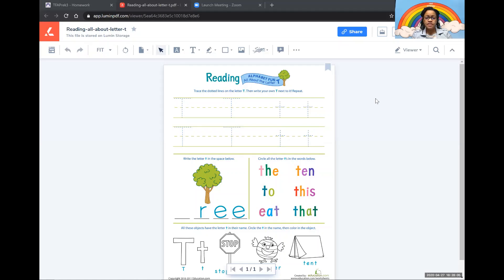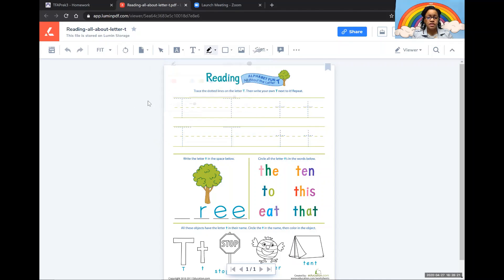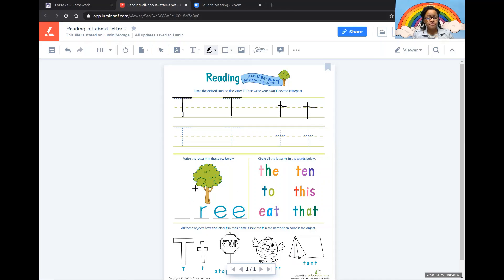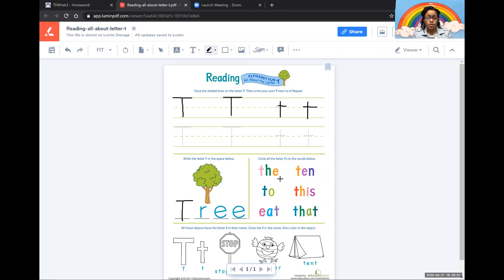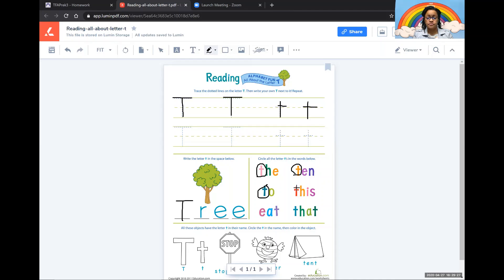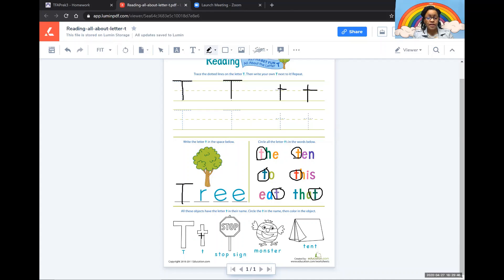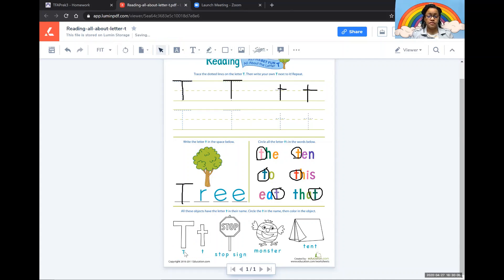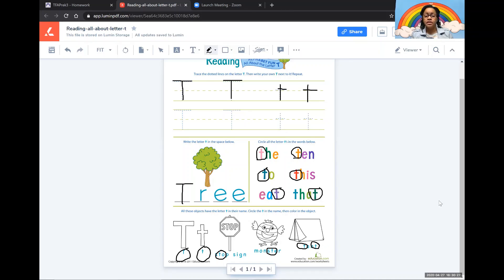Reading all about the letter T Final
PreK
Mrs Fernandez
Homework Help